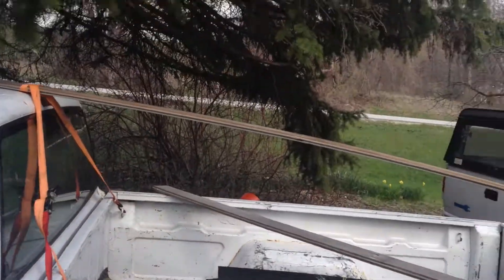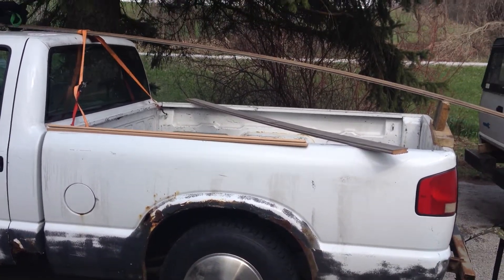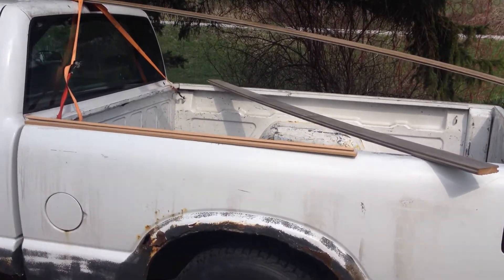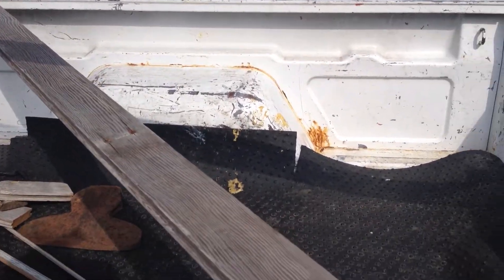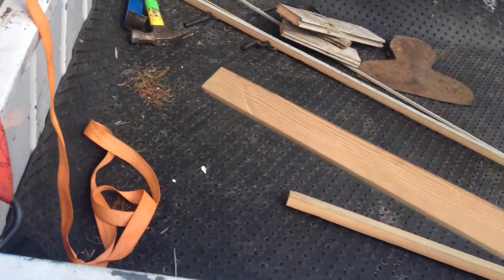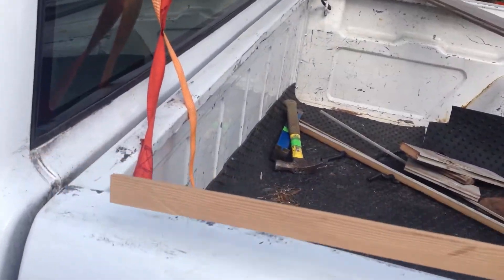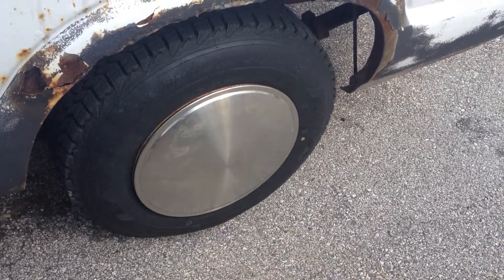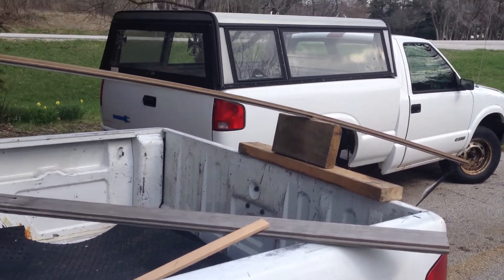SuperTruck: Aero Cap Previzualization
Who needs CAD when you've got ratchet straps!? I'm bending curves to start planning the aerodynamic improvements for my Plug-In Hybrid Pickup Truck Project.